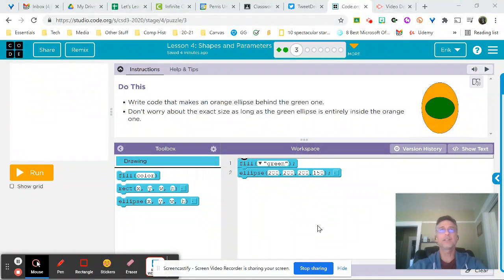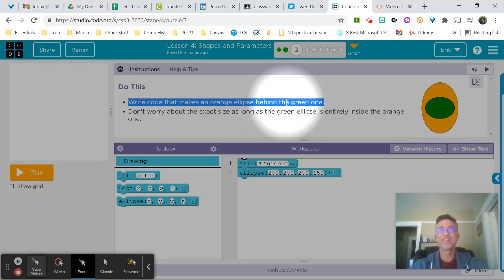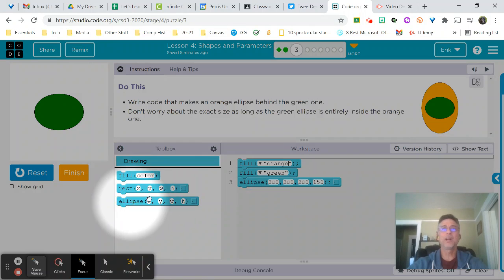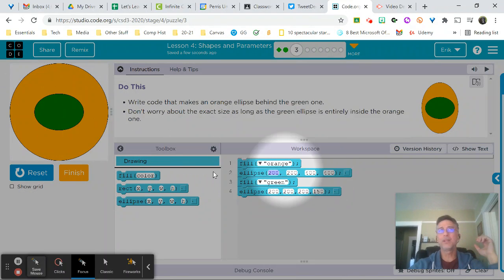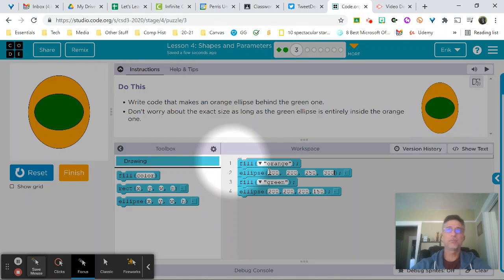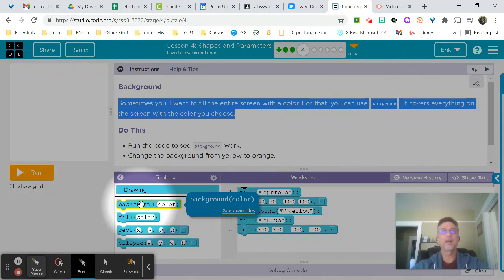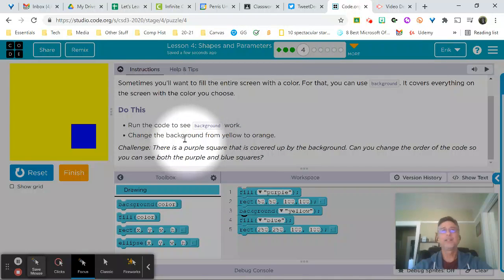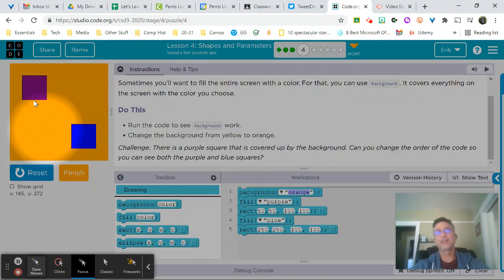Video Guide - Lesson 4 (3 - 4)